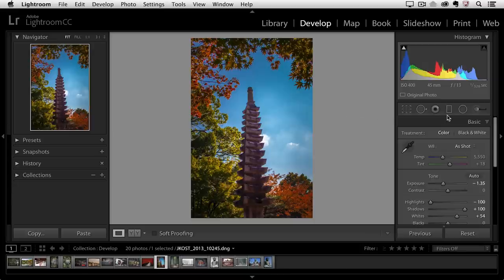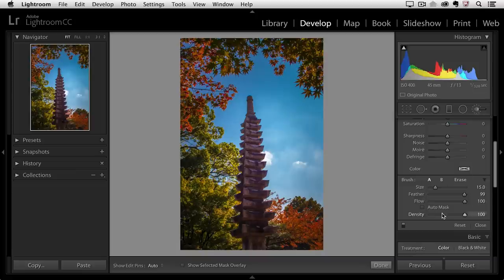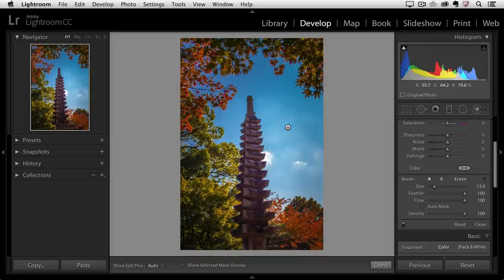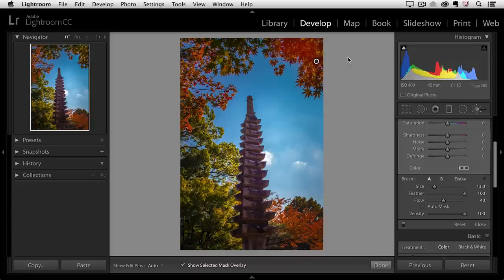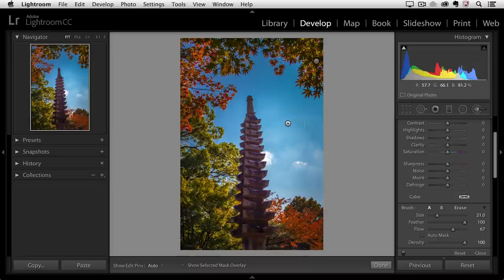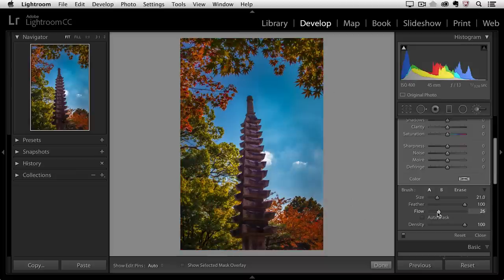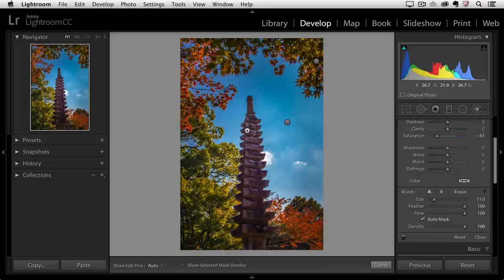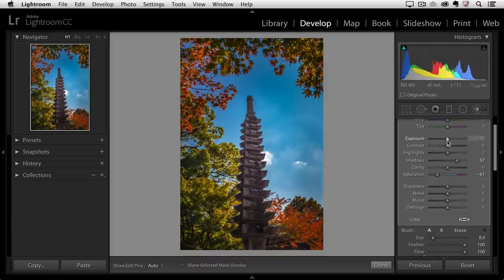Lightroom CC - Enhancing Isolated Areas of an Image with the Adjustment Brush | Adobe Lightroom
Learn how to quickly make color and tonal adjustments to specific areas of your photograph using the Adjustment Brush in Lightroom.